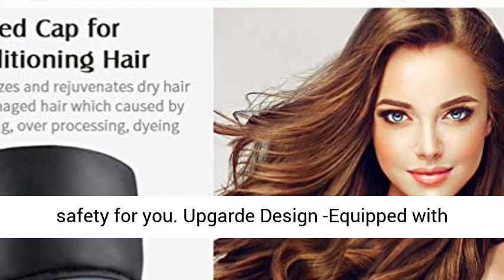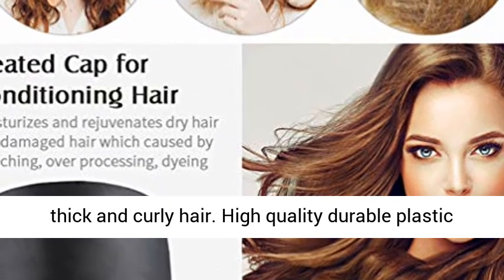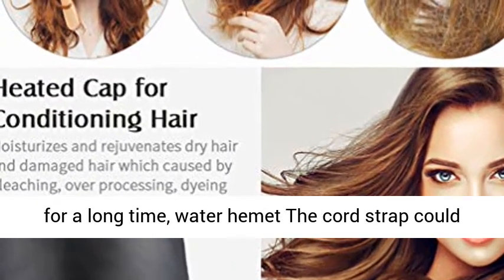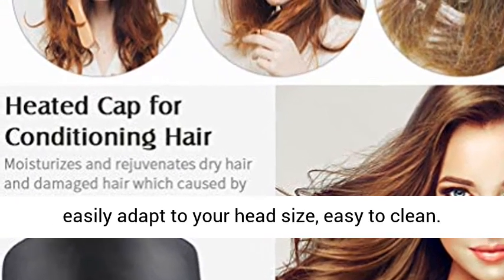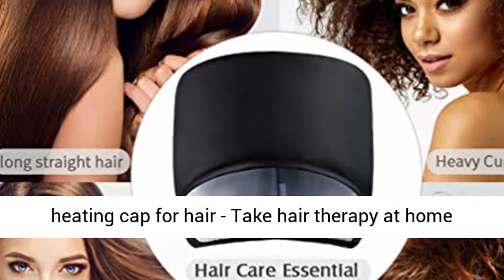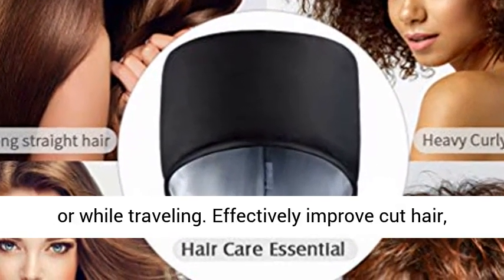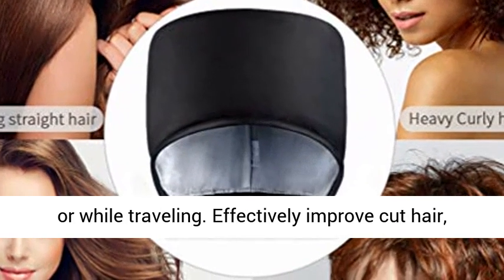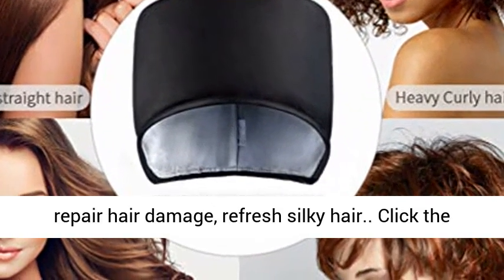PRETTY SEE Hair Steamer Cap Beauty Steamer Nourishing Hat Hair Thermal Treatment Cap with 3 Mode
Click here for the best price:

PRETTY SEE Hair Steamer Cap Beauty Steamer Nourishing Hat Hair Thermal Treatment Cap with 3 Mode Temperature Control,Black

High Performance- It's a flame-retardant electronic temperature control heating cap, offer the maximum comfort and safety for you.
Upgarde Design -Equipped with longer and wider size, much more suitable for thick and curly hair. High quality durable plastic lining, double layer for a balanced temperature, for a long time, water hemet The cord strap could easily adapt to your head size, easy to clean.
High temperature cut protection - 2 upper and medium temperature modes to choose from.15-20 minutes for optimal use, When the temperature reaches 65 ° C, the plug stops automatically and stops heating; the temperature drops to 45, it will heat again to continue working.
Convenient heating cap for hair - Take hair therapy at home or while traveling. Effectively improve cut hair, repair hair damage, refresh silky hair.
Treatment product for dry hair - Perfect gift idea for woman, girlfriend, relatives and friends. Particularly suitable for hair care in autumn or winter